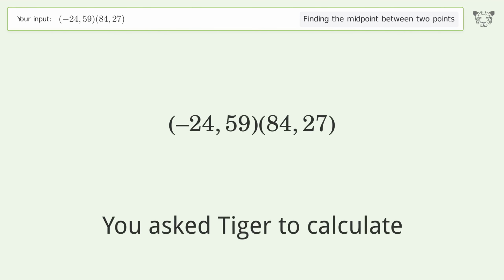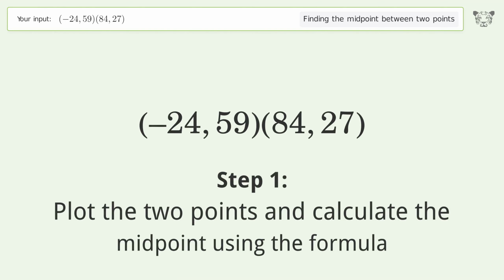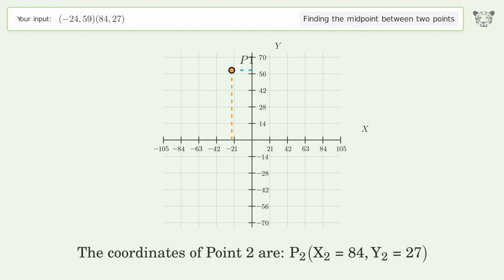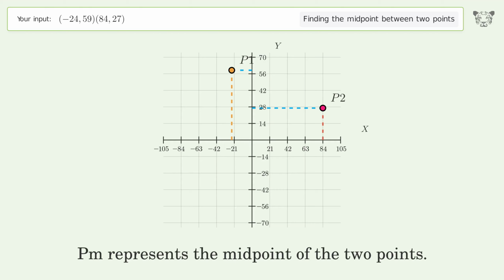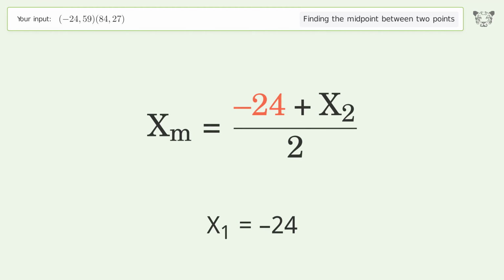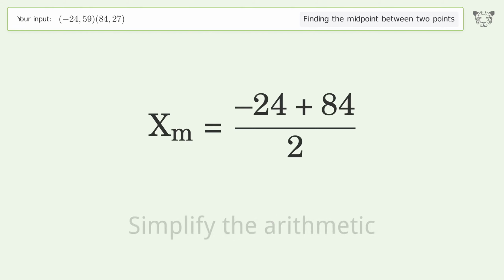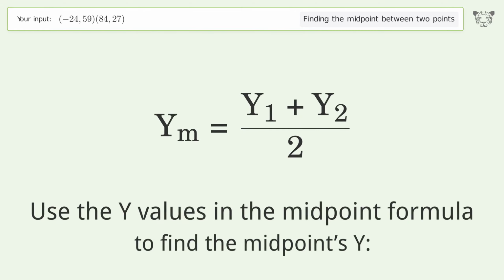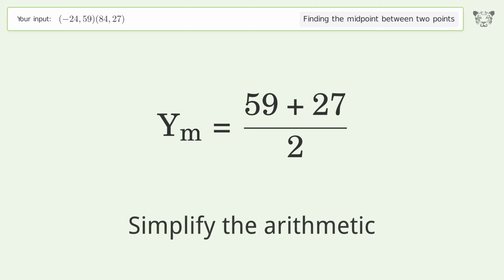Find the midpoint between two points p1 (-24,59) and p2 (84,27): Step-by-Step Video Solution